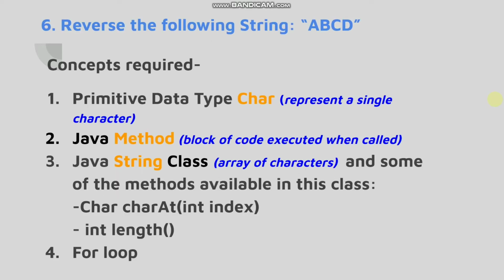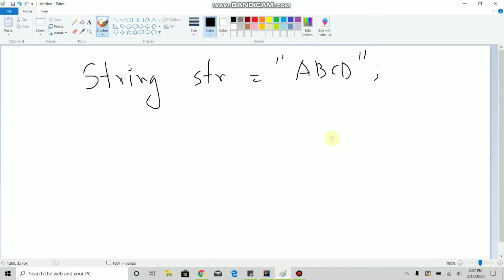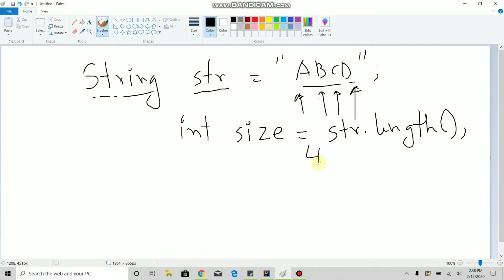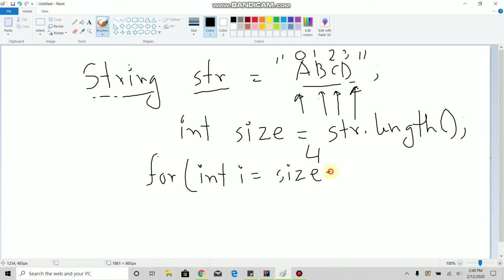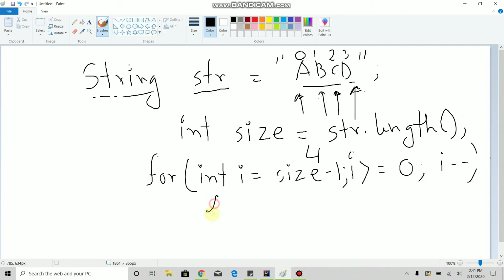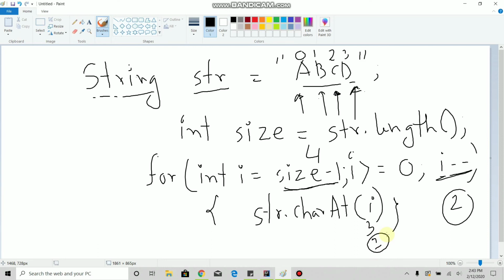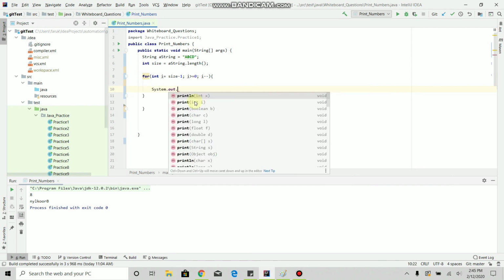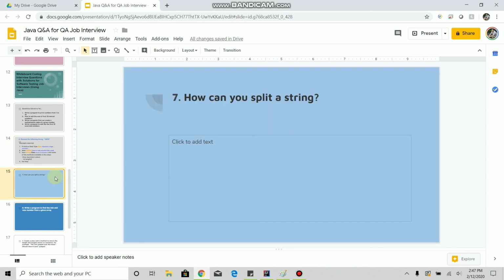Java Selenium Whiteboard Coding Q&A for Software Testing Job Interviews| Part 3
Question: How to reverse a String? Given String- "ABCD"
To reverse a string using Java, you should know the following concepts:
Concepts required-
Primitive Data Type Char (represent a single character)
Java Method (block of code executed when called)
Java String Class (array of characters)  and some of the methods available in this class:
-Char charAt(int index)
- int length()
For loop

To reverse a string, we will first find the size of the string. Once we have the size of the string, we can use for loop to iterate through the  string to print the values of the string. The iteration process should start from the last character of the string. So, that we can print the characters in a reverse order.